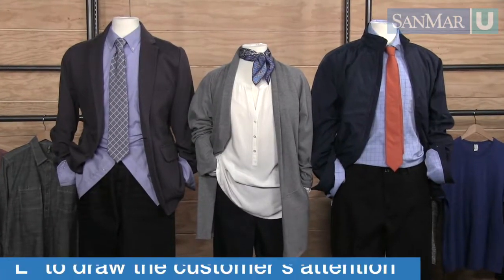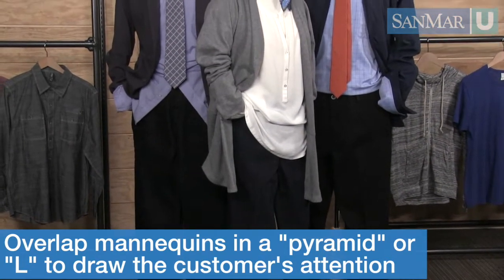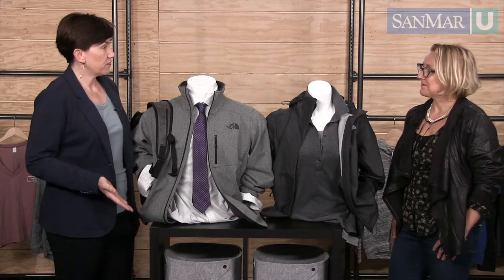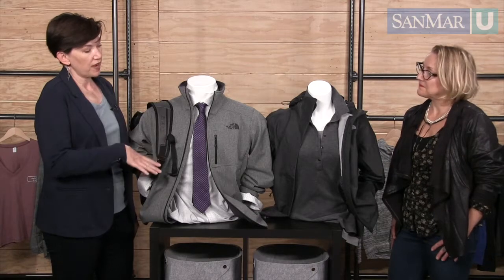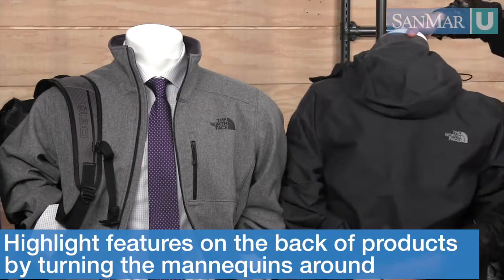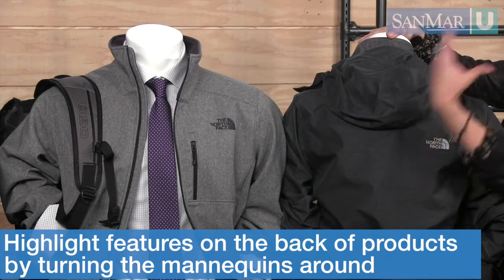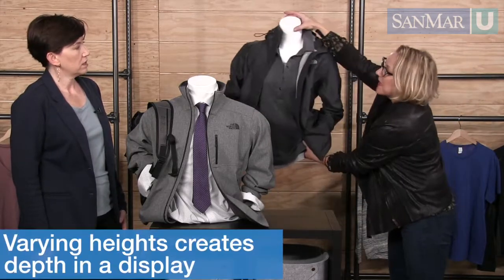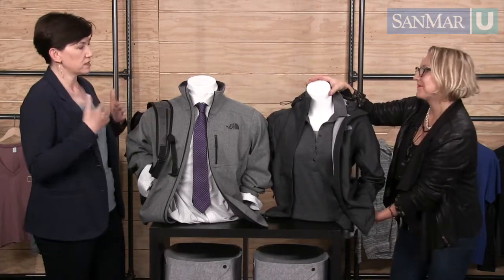Placing Mannequins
Step 4 of 4: Create visual interest with styled mannequins by making small, but important choices.